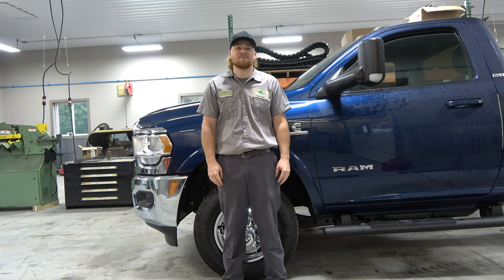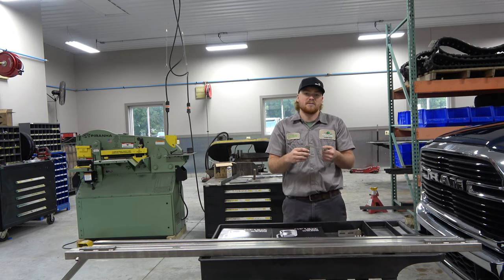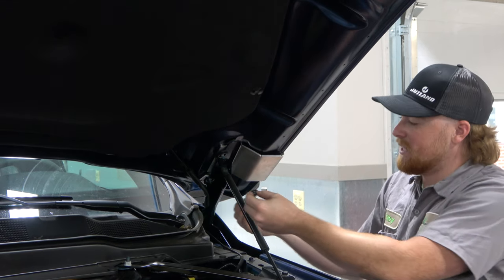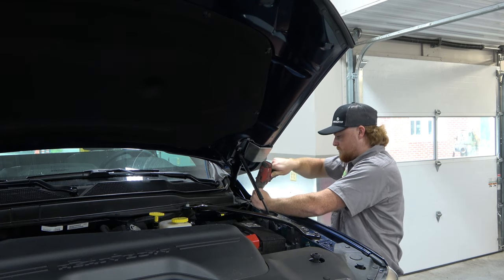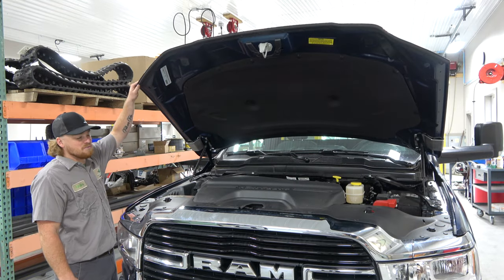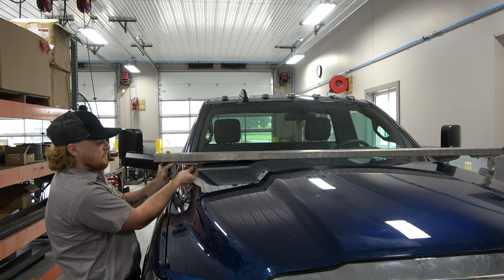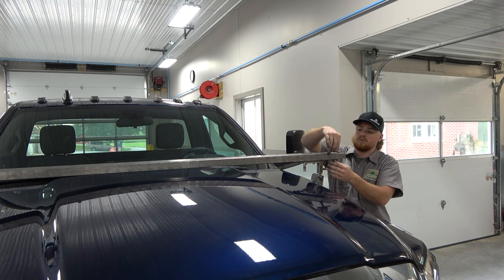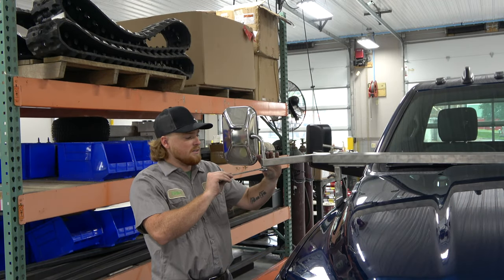How To Install Mirror Bar Mount on the 2021 Ram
In today's episode, we take a look at How To: Install your Mirror Bar Hood Mount on the 2021 @RamTrucks .

The procedure is listed below:
1.) Pop open the hood.
2.) Loosen the bolts on the fenders
3.) Loosen the nuts between the hood and the hinge.
4.) Tighten the nuts between the hood and the hinge.
5.) Close the hood carefully.
6.) Insert the bracket.
7.) Place the mirror bar on top of the bracket and slide it across.
8.) Fasten the bolts to the mirror bar.
9.) Insert the passenger side mirror bar.
10.) Insert the driver side mirror bar.
11.) Insert the mirrors.

Any questions?